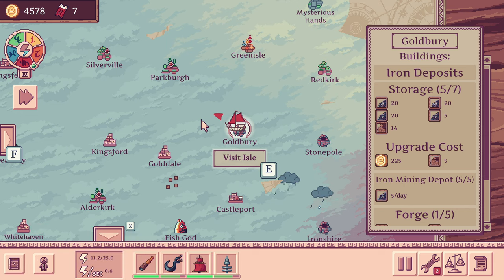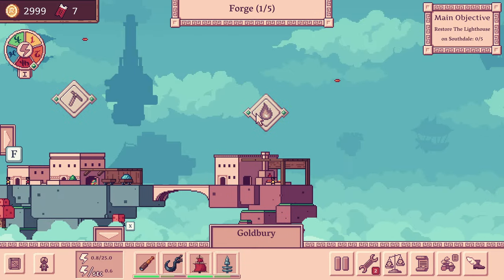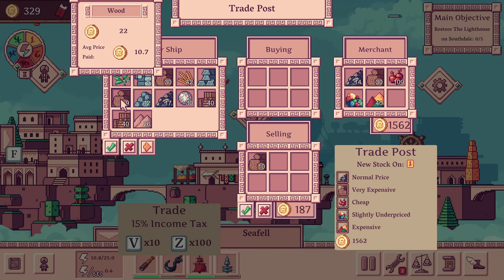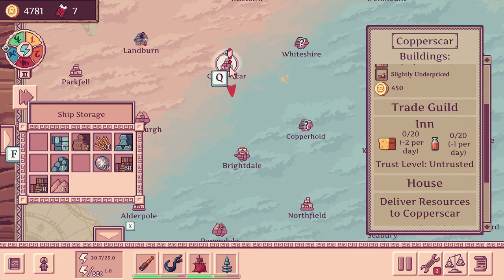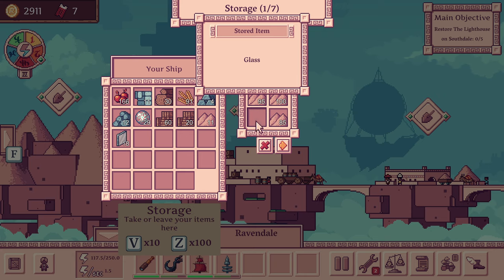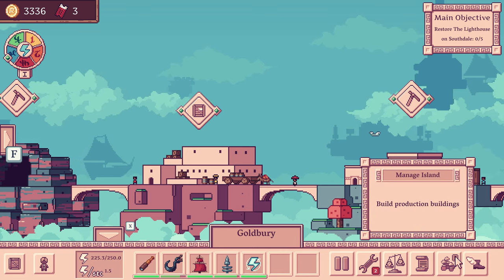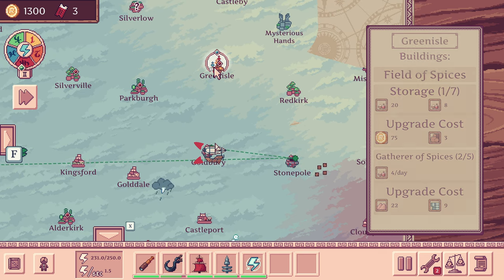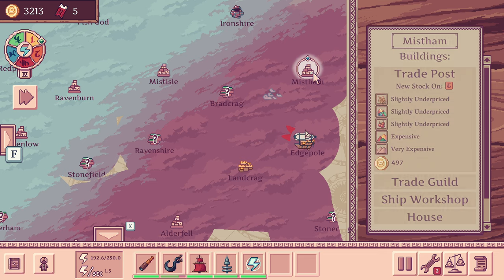The Biggest Ship! - Merchant Of The Skies - Strategy Management Game - Episode #4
In Merchant of the Skies you're the captain of an airship! Sell items, gather resources and build your own trade empire in the clouds! Merchant of the Skies is the trading game with light base-building and tycoon elements. You start off as a captain of a small cloudship and work your way towards establishing your own trade company.